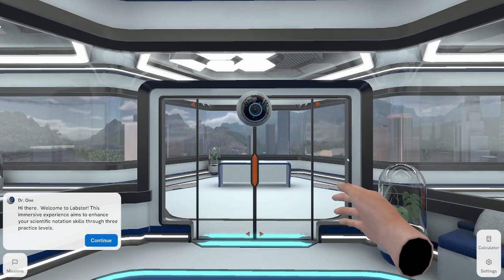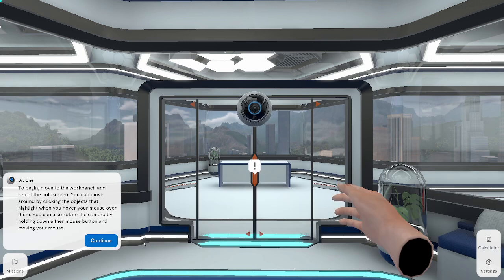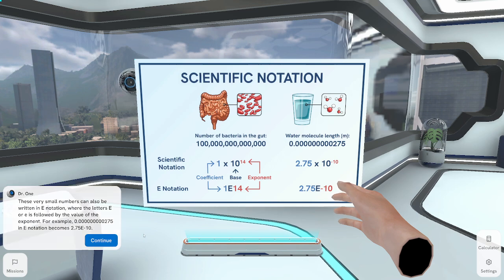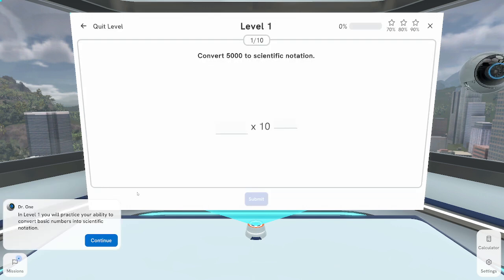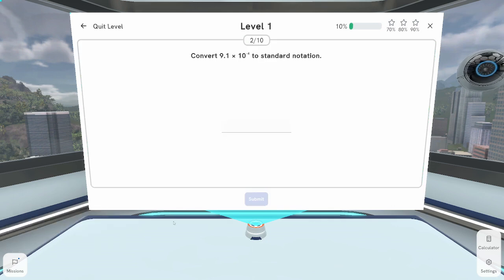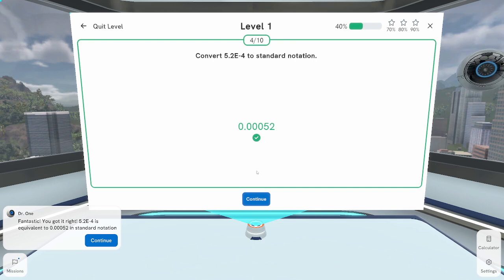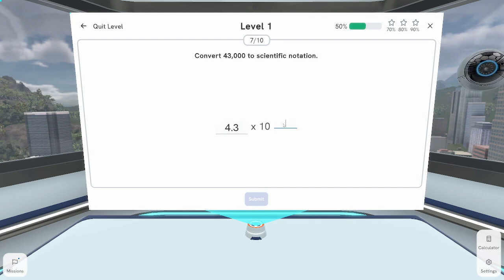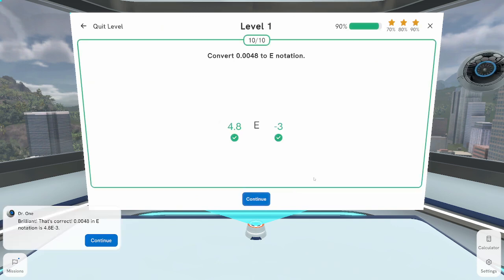converting large numbers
Convert basic numbers into scientific notation form
Assess the accuracy of scientific notation conversions
Convert large numbers into scientific notation form